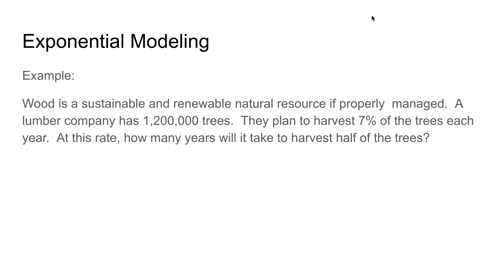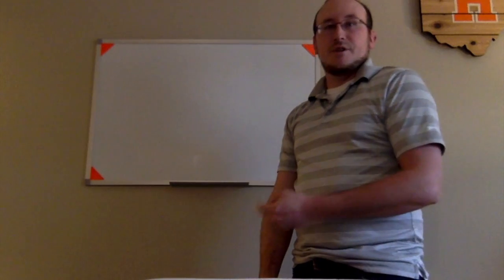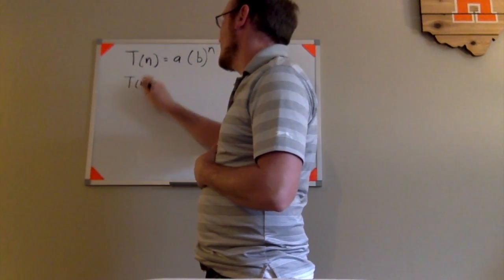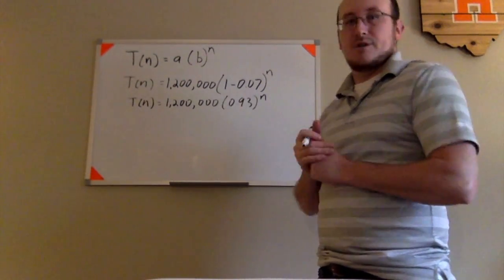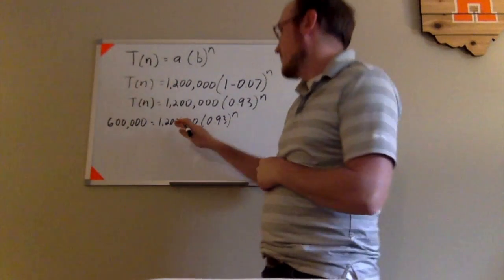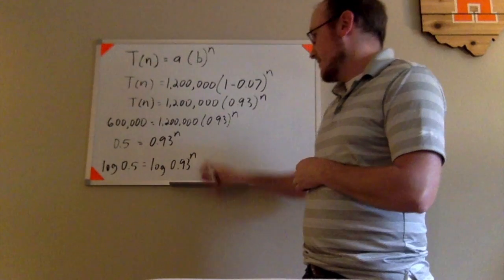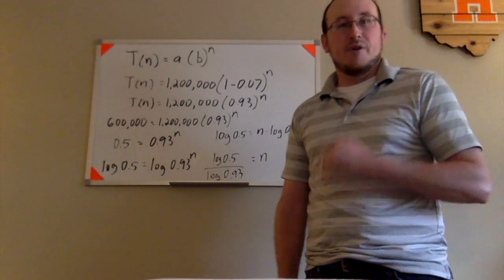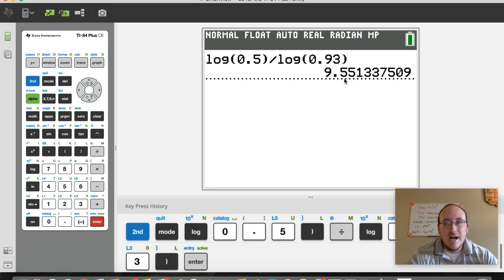Solving Exponential Equations: Exponential Modeling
In this video, I show students how to model a given scenario with an exponential function.  I then create and exponential equation to answer a given question and solve that equation using logarithms.